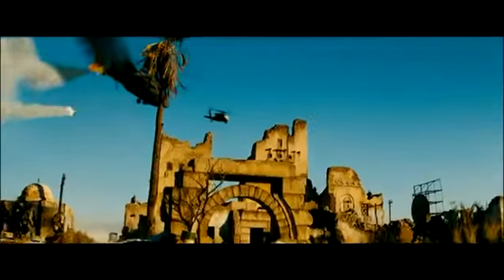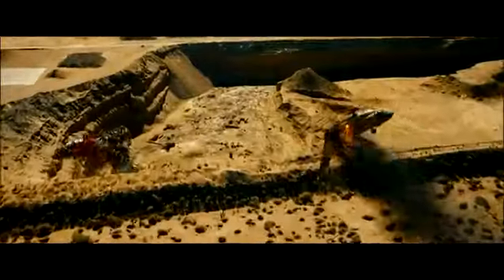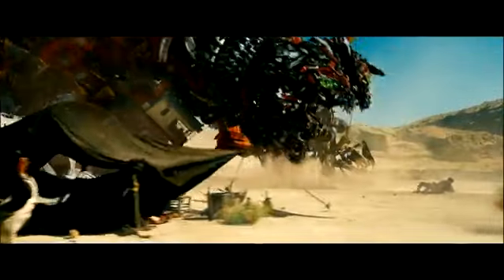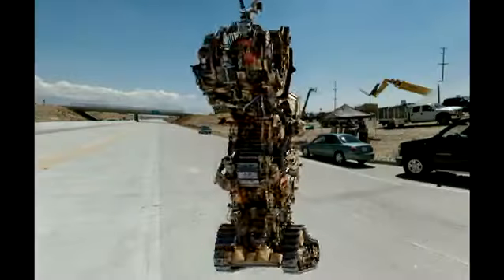ILM The Magic Behind the VFX of Transformers Revenge of the Fallen360p H 264 AAC